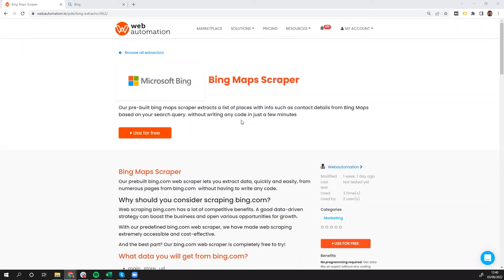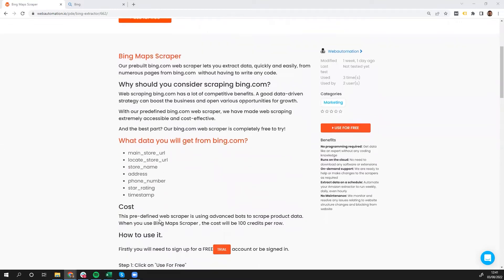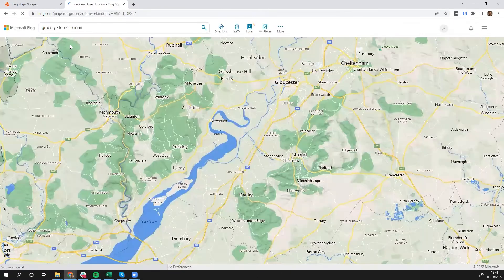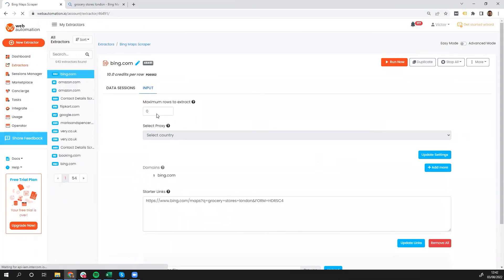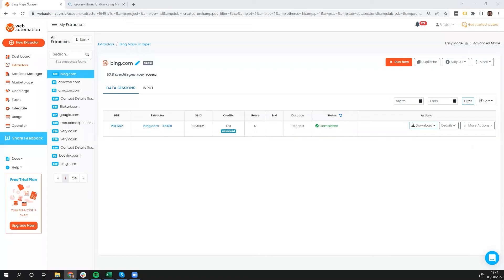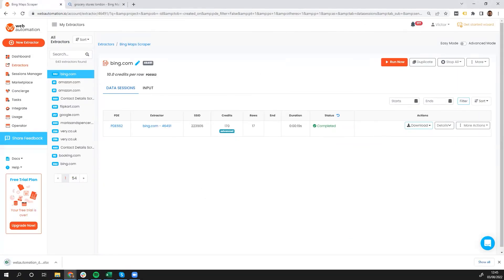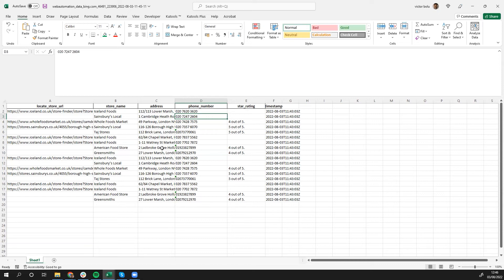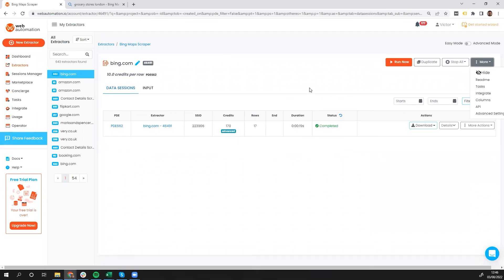Scrape Bing maps for Business contact details (no code 2025)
Our pre-built bing maps scraper extracts a list of places with info such as contact details from Bing Maps based on your search query. without writing any code in just a few minutes

What data you will get from bing.com?
locate_store_url
store_name
address
phone_number
star_rating
timestamp